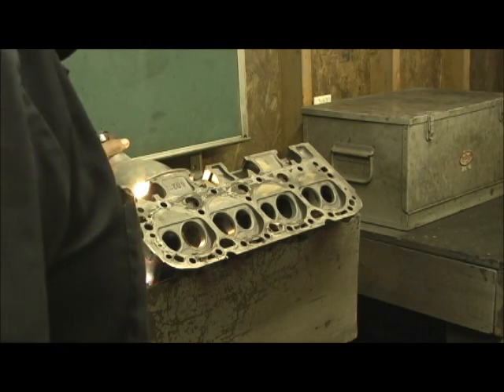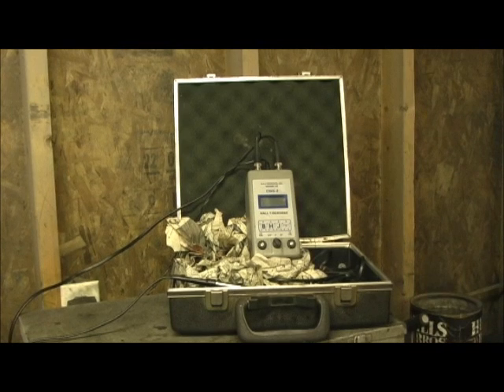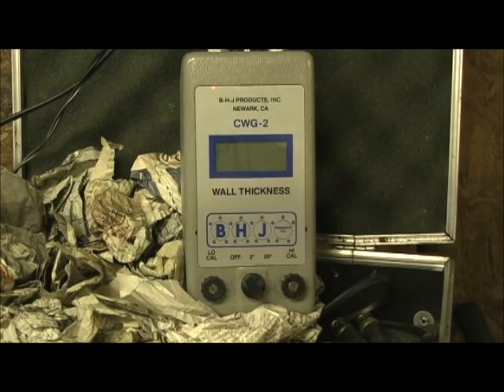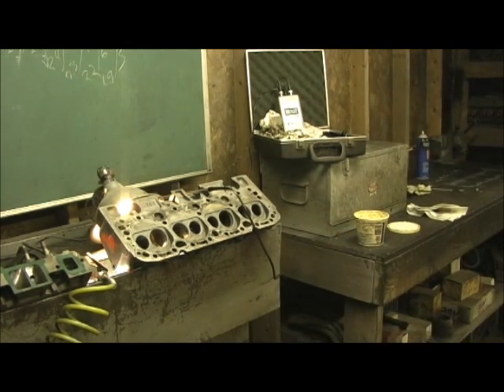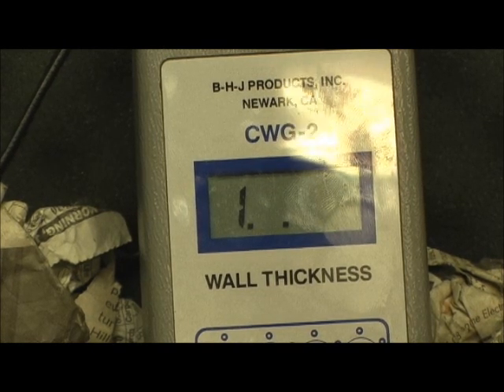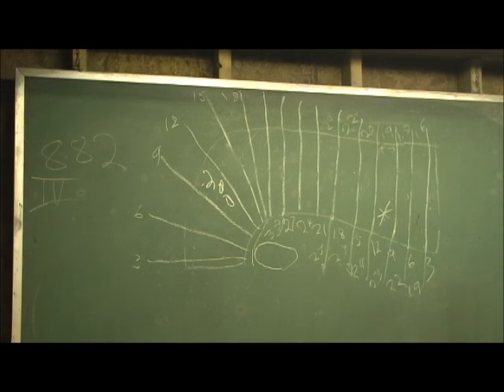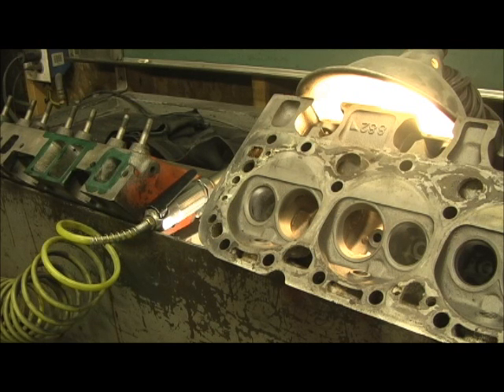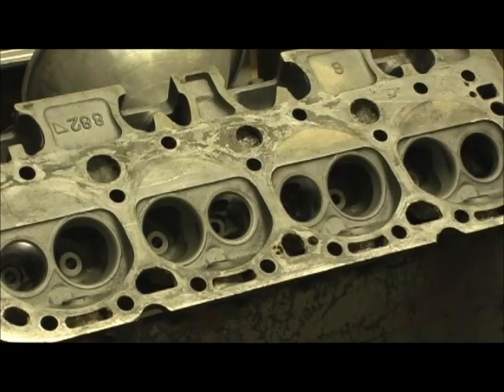Sonic Checking Christi Bedsauls 882 Chevy Stage IV Ported Heads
This time I show and explain the use of the BHJ Sonic Checker on a pair of cast iron Small Block Chevy heads that are going to get Stage IV porting. While I have done over 50 pairs of these heads and did not need to actually use them on this pair of heads (I have the map of these heads, and these are not maximum effort race stuff), I took the time to show how it works, how it relates to the mapping of the head, and how I use it in determining the shape I plant in a head. I would like to thank Christi Bedsaul for the use of her heads in this video.